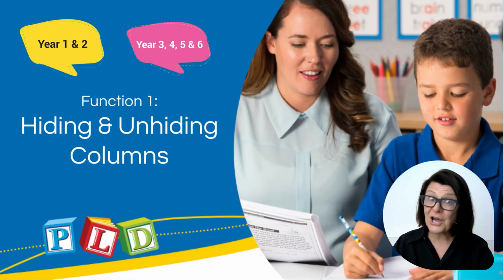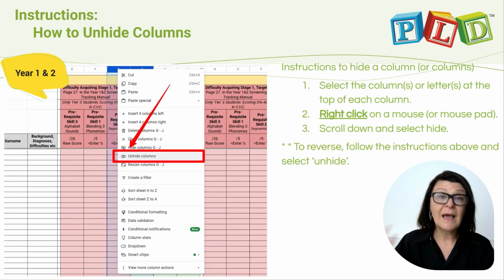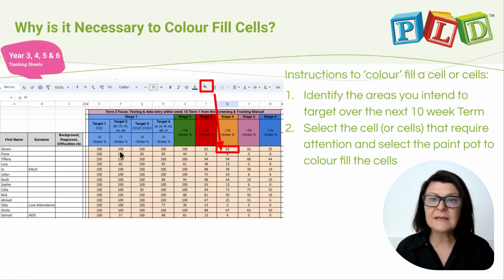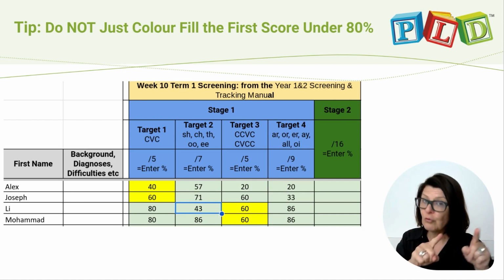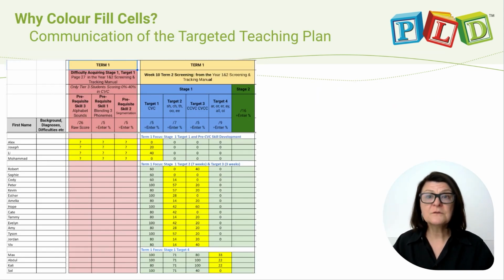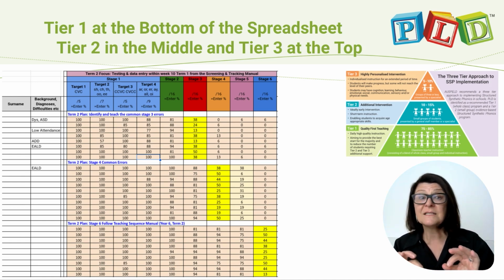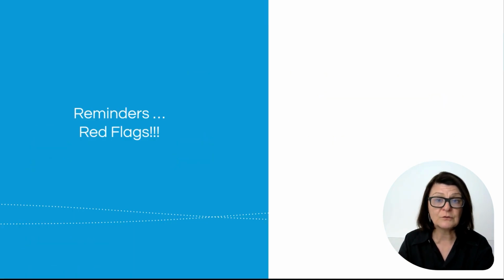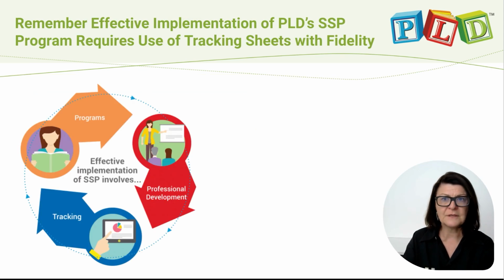Using PLD's Tracking Sheets and the Three Functions Required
This video outlines the three key functions teachers need to use PLD's Tracking Sheets effectively.

Aimed at Year 1 & 2 as well as Year 3, 4, 5, & 6, educators will learn more about:

1. Hiding and unhiding columns
2. Cutting and pasting lines/rows
3. Colour filling cells

Watch PLD's related videos for a more in-depth look at our Screening and Tracking process.